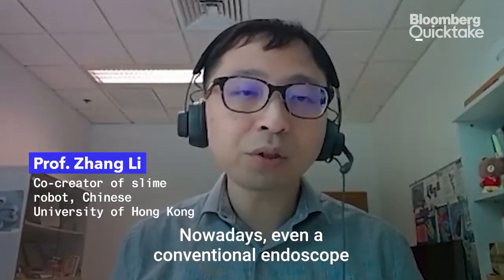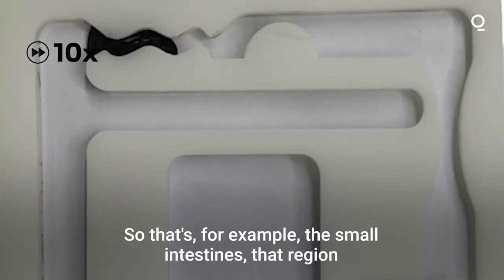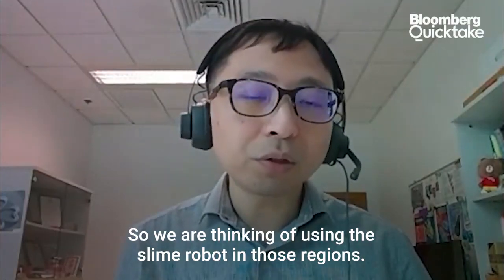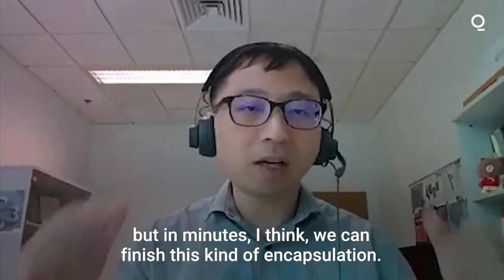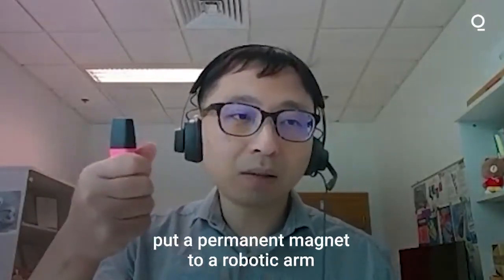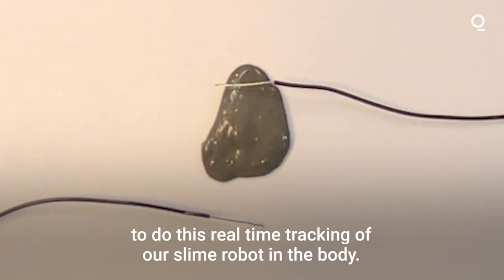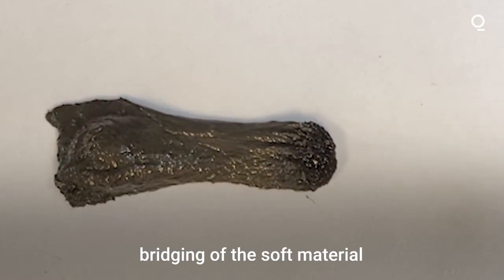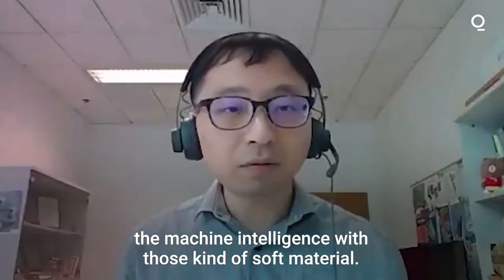Slug-Like Robot Could Operate Inside Your Body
This slug-like slime robot could be used to retrieve foreign objects in your stomach and intestines.